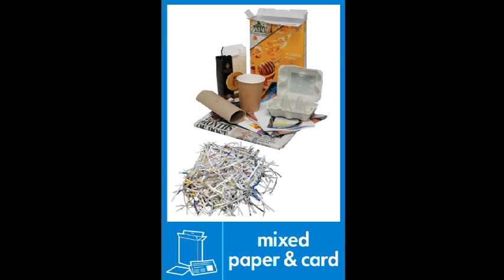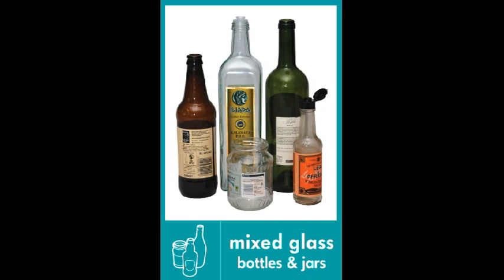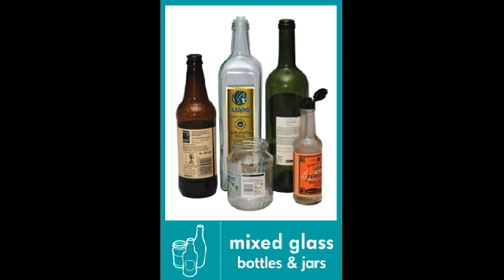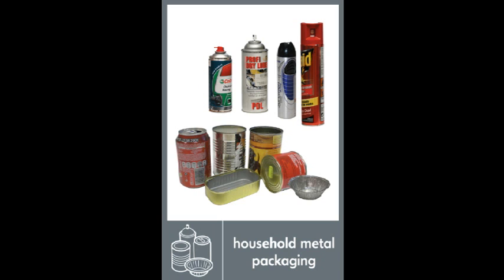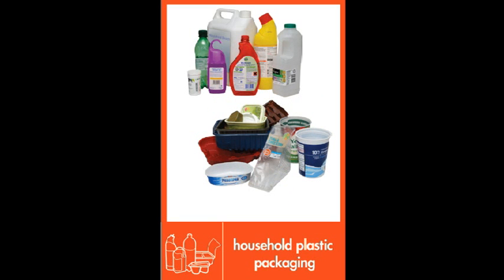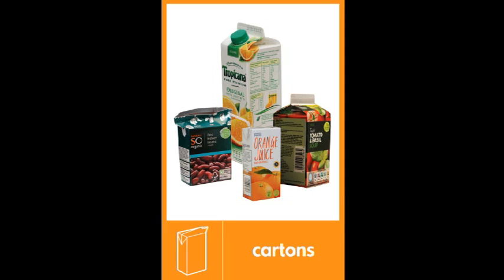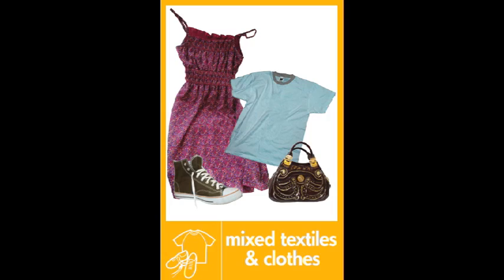What can I put into my recycling bin?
Lewisham Council Recycling Information Clip